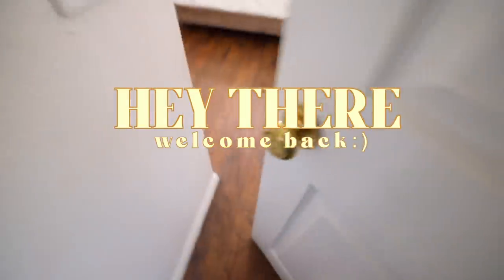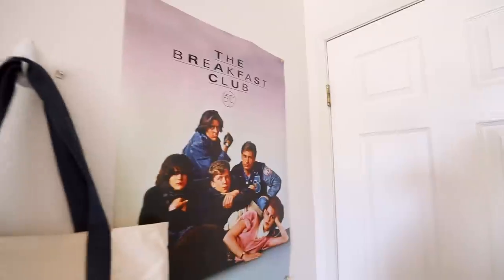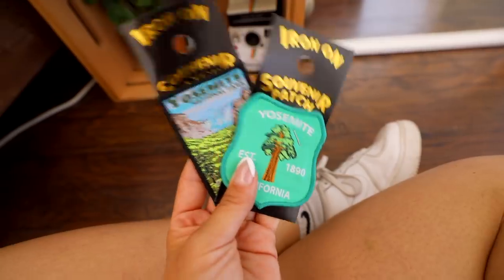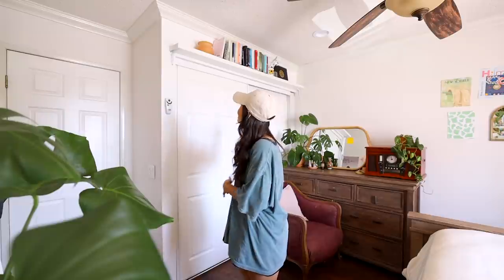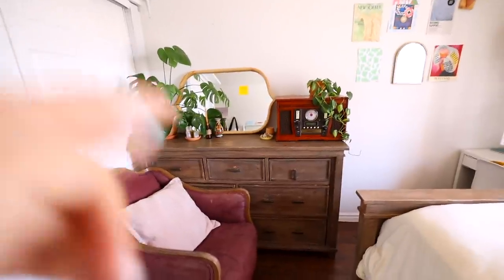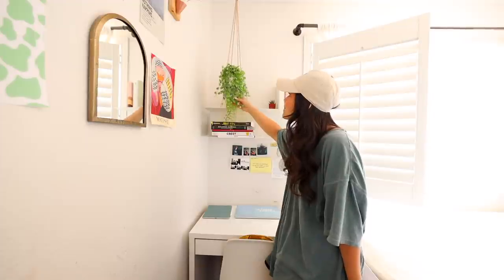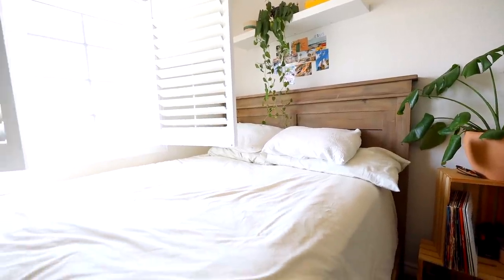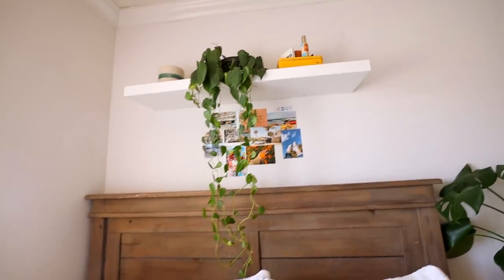updated room tour 2021🌊🌞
hi everyone 🌱 happy Wednesday ! 🪴
Hope you all have an amazing week! 💕 love youuuu

If you’r reading this comment “🌊🌊”

-Room decor
Ikea full length Mirror
Small wall mirror
Floating Shelf
Urban outfitter bedding
Furniture mirror
French pipe curtain rod
Ikea Desk
Ikea desk chair
Ikea Floating self

Vlogging camera
Main Camera
Main wide angle lens

Music by Mark Generous - Falling Asleep In Front Of The TV